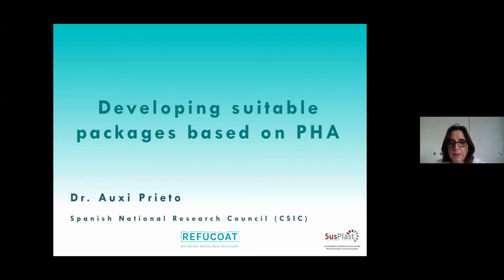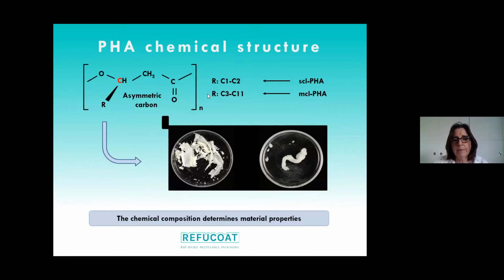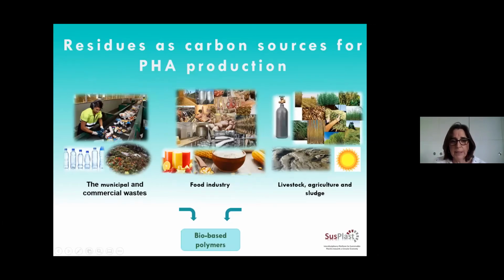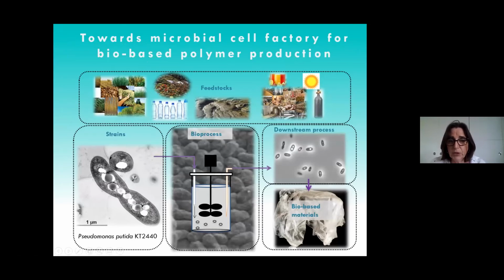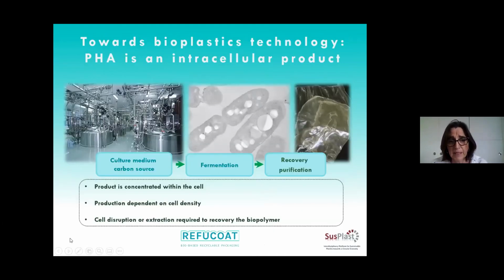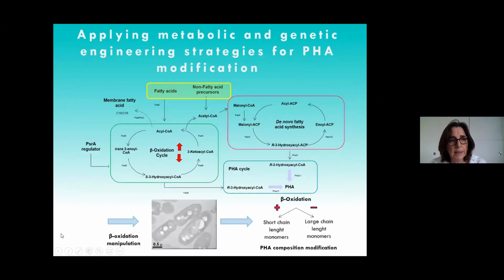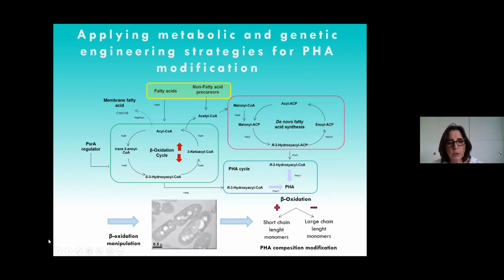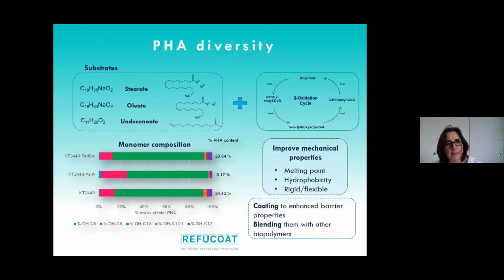REFUCOAT: Developing suitable food packages based on PHA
Auxiliadora Prieto (CSIC) presents on “Developing suitable food packages based on PHA” during the virtual event “From plastics to policy: how can we improve the performance of food packaging?”